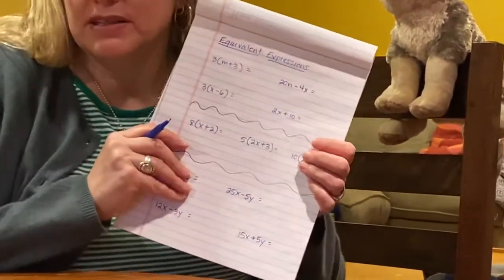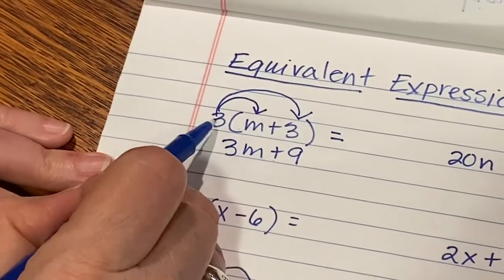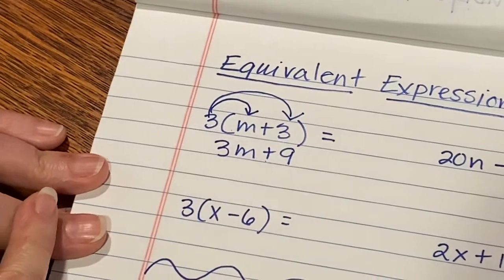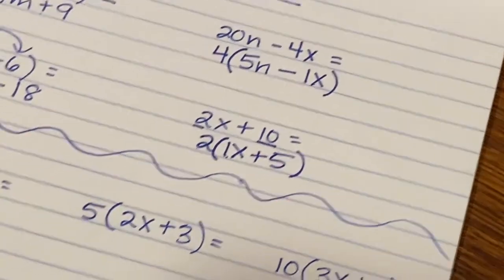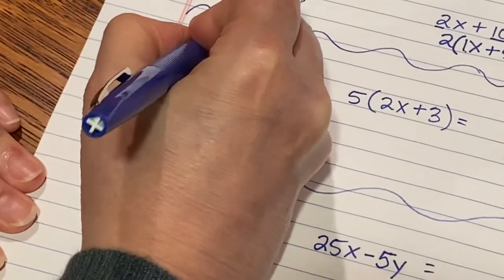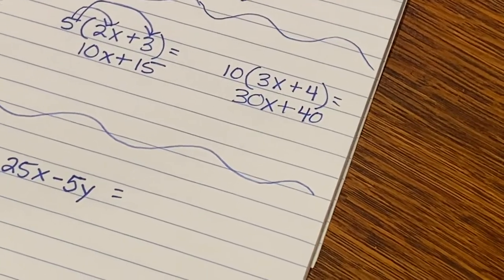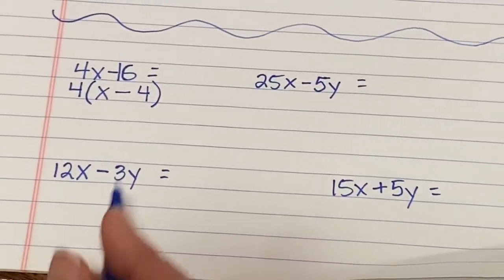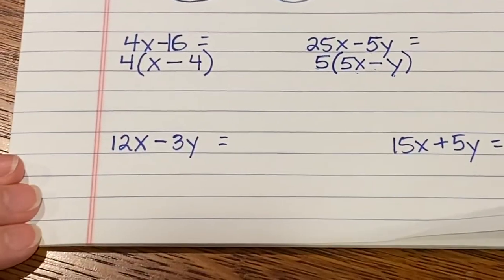Equivalent Expressions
Learn and practice!